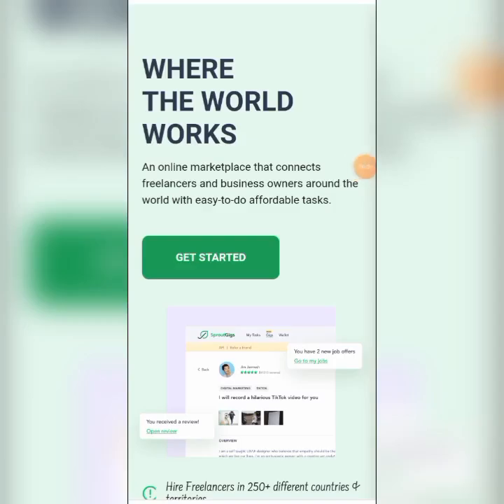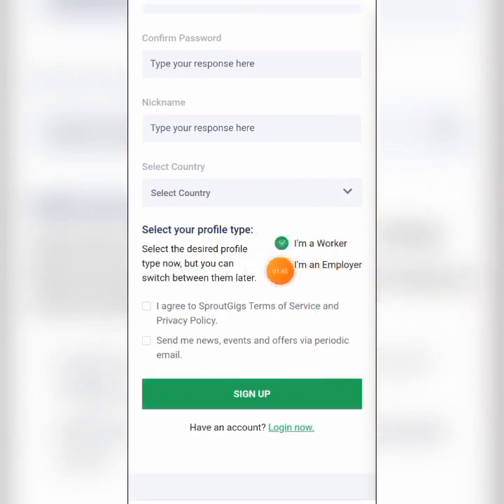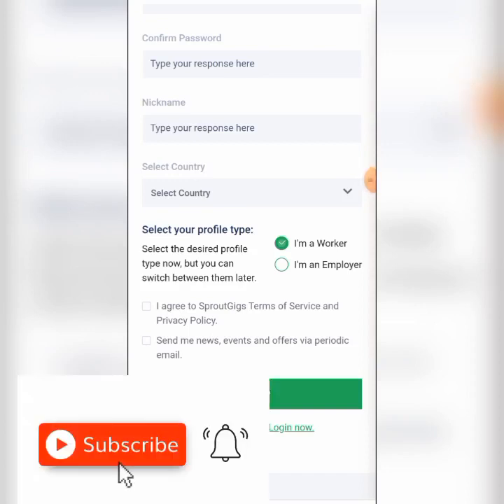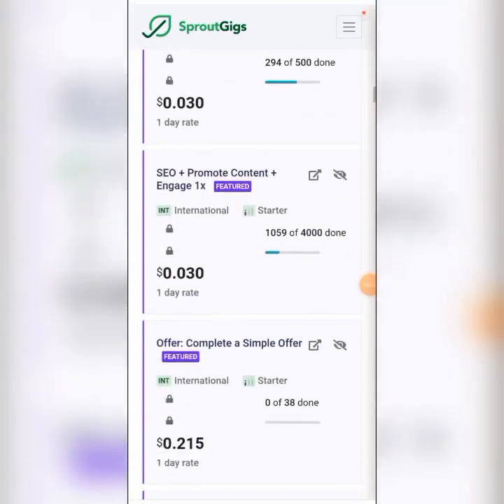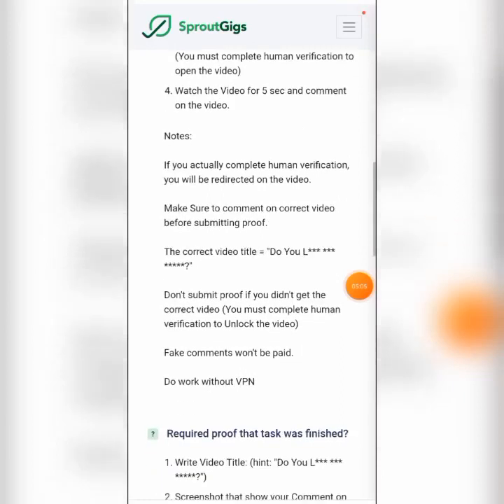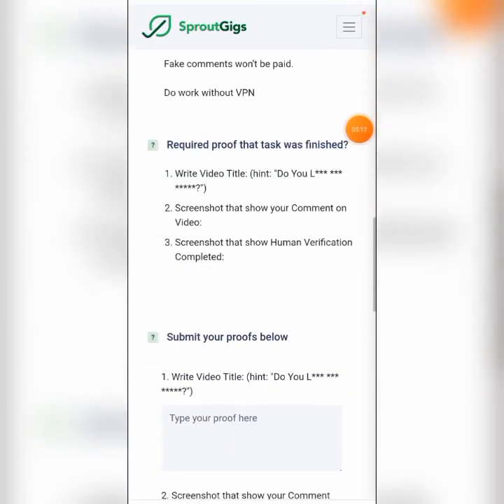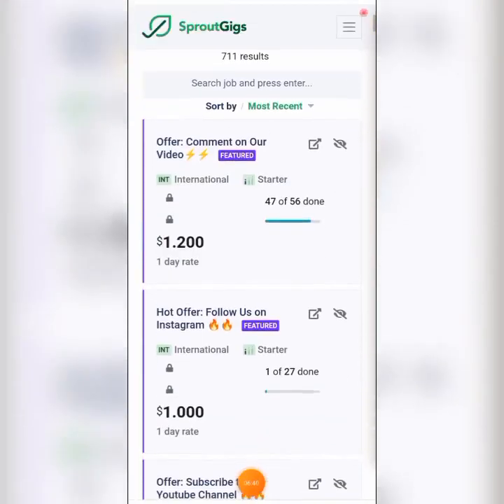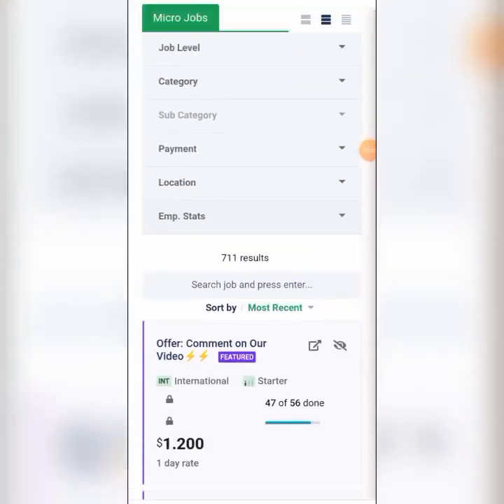How to make your first $10 online in 2023